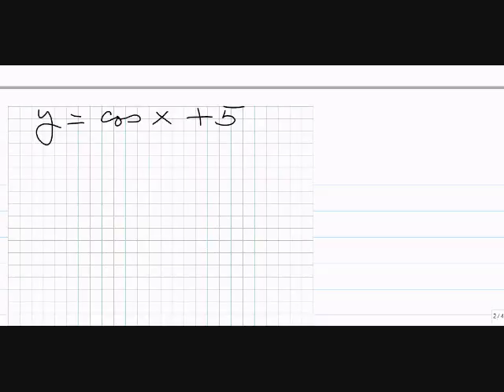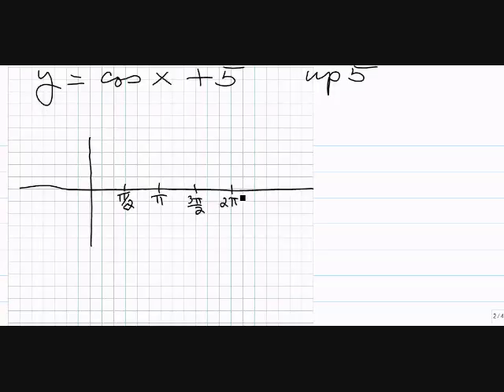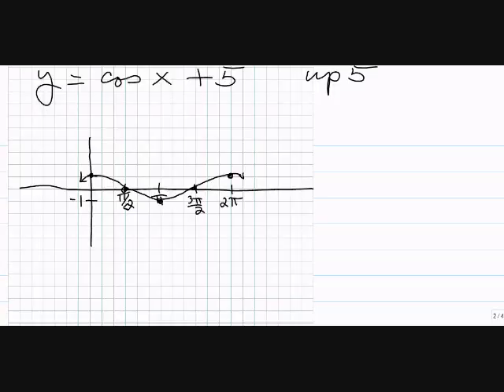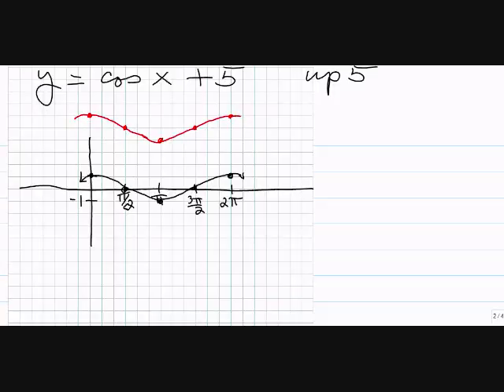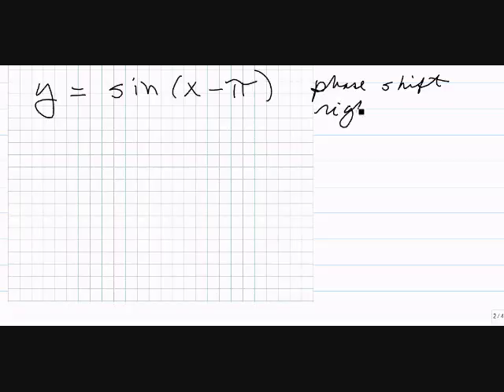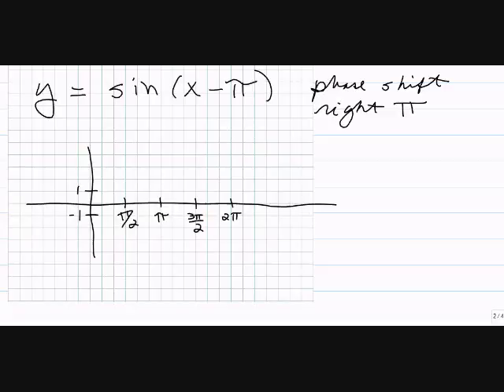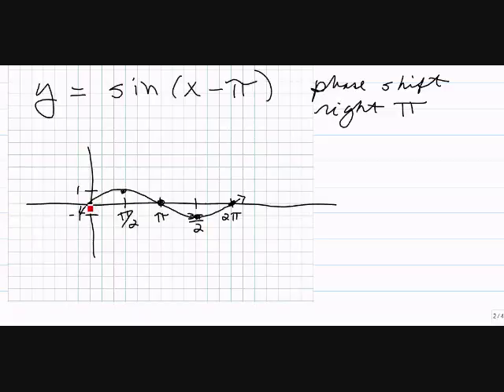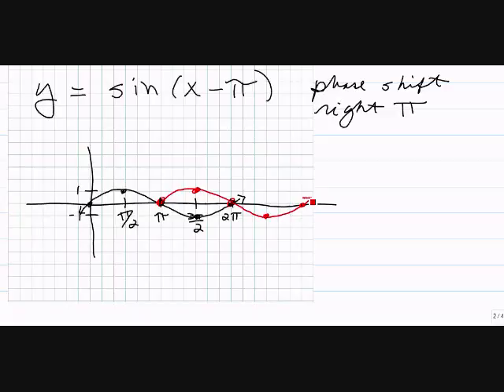alg 4 5.13.2010 part 2.wmv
translating sine and cosine